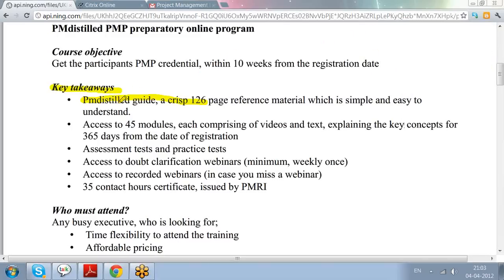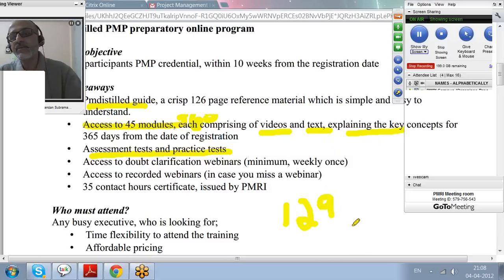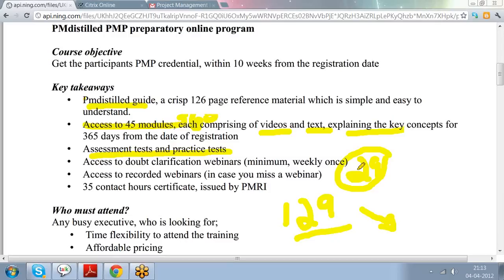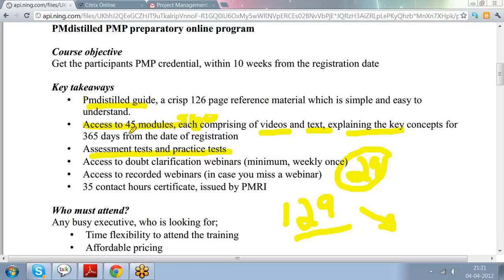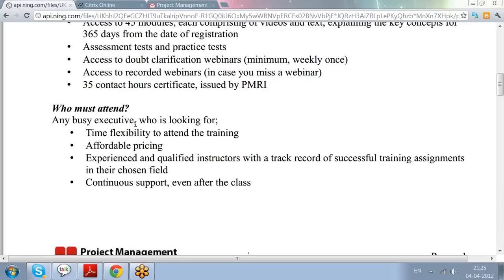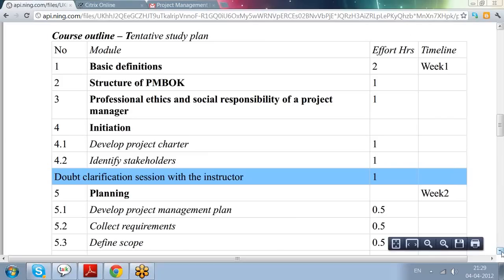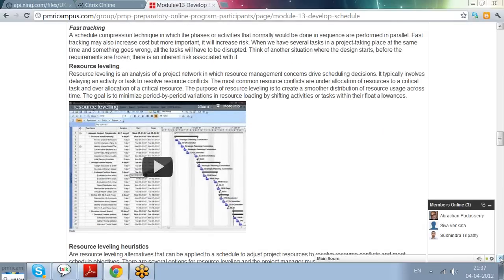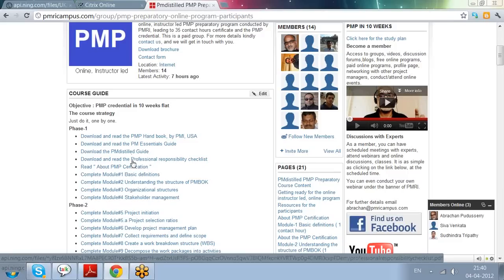How to become a PMP in 3 months time, resources and tips - Recording of the online discussion